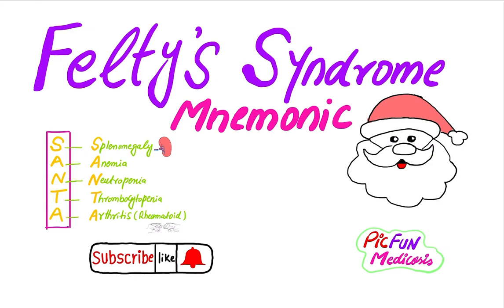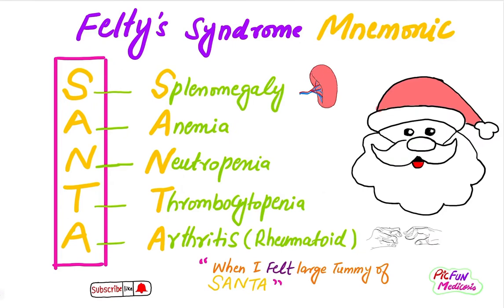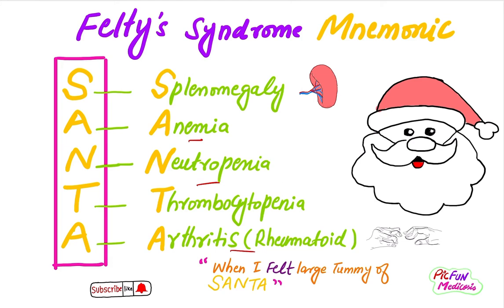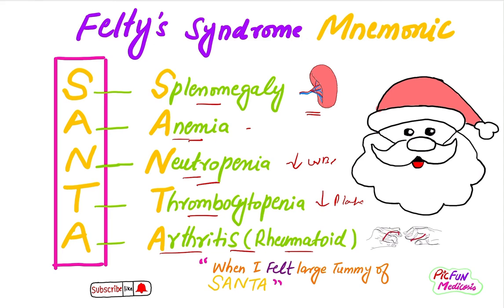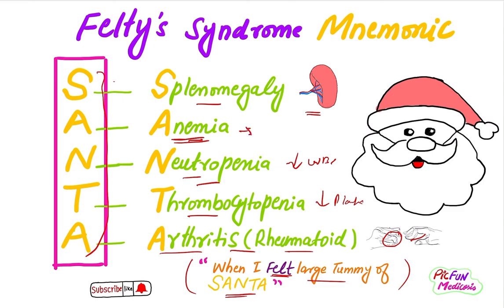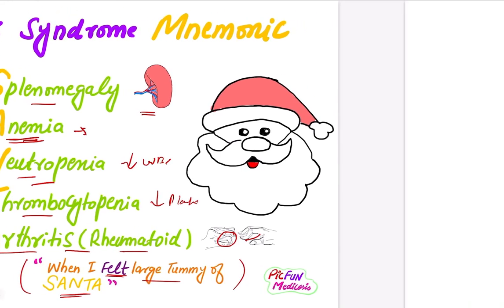Felty's syndrome Mnemonic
Here I have an interesting Mnemonic to easily remember the components of Felty Syndrome
SANTA that stands for Splenomegaly,Anemia,Neutropenia,Thrombocytopenia,Arthritis

Source is Wikipedia